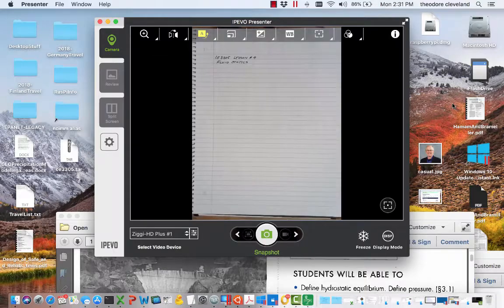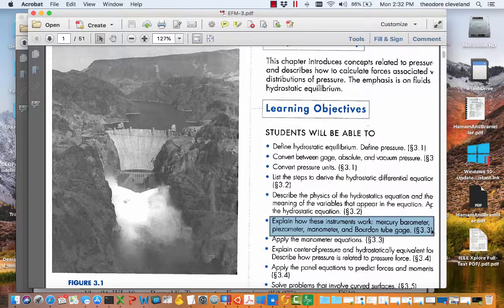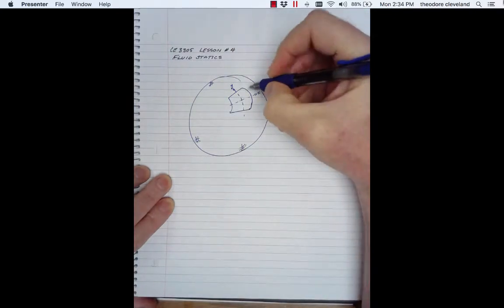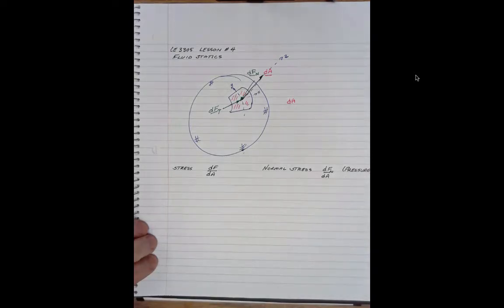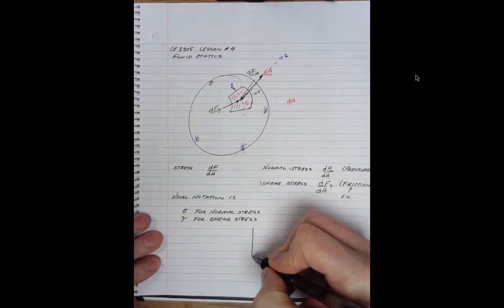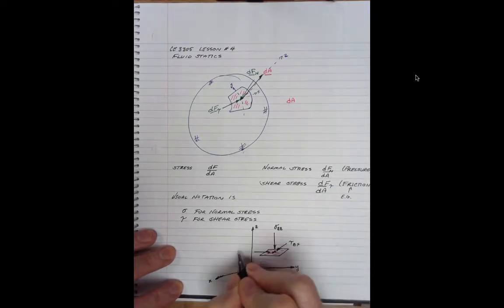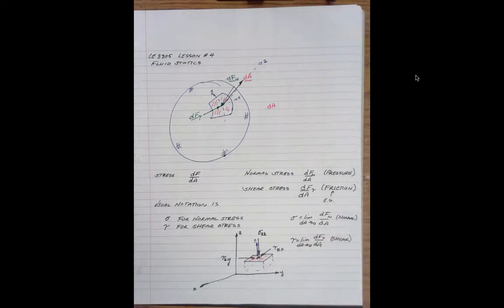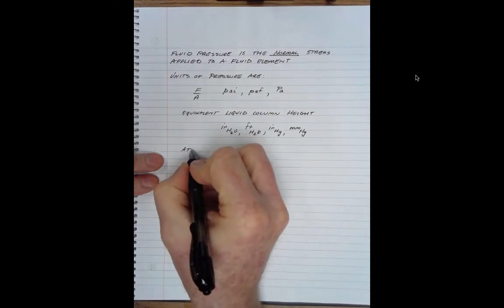EFM-2019-Lesson3.1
Engineering Fluid Mechanics, Lesson 3, Definition of Pressure